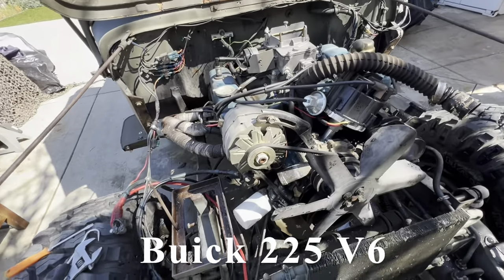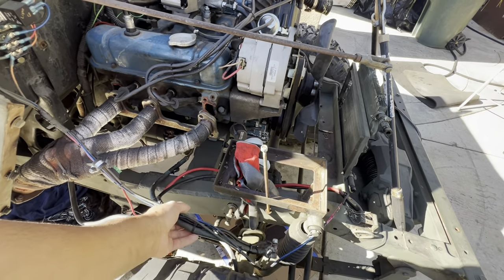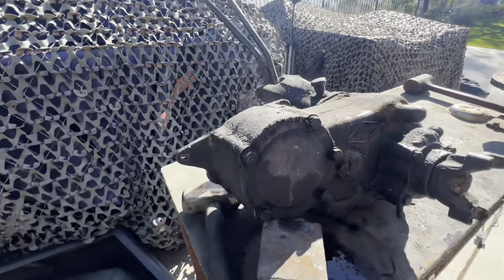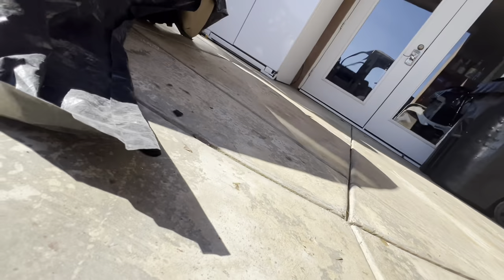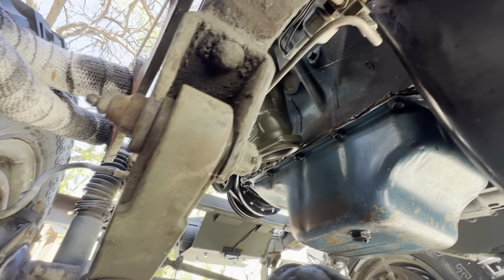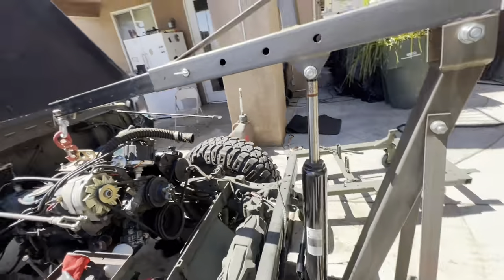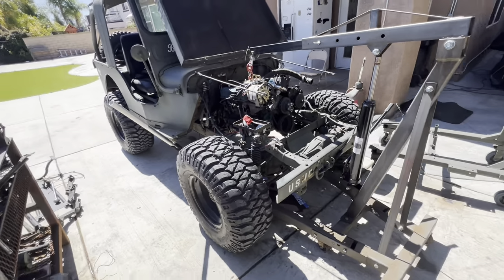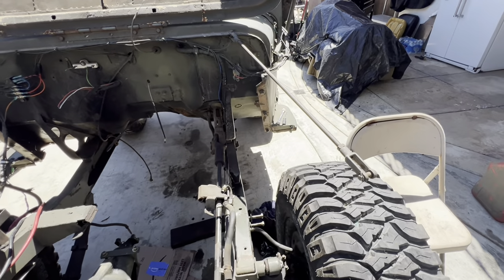Baboy 4 speed swap part 1/ pulling engine and trans/ SM420/ Buick V6 225/ Flat Fender/ Willys Jeep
first video for this 4 speed swap. I pull apart my jeep and extract the engine and transmission to get it ready for the 4 speed swap.

And just having fun with my little jeep in the back yard.